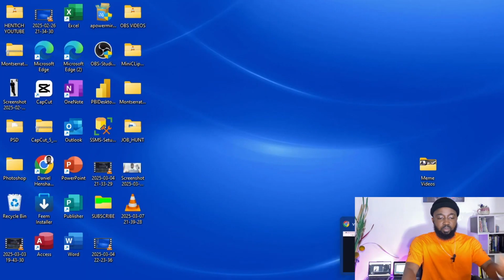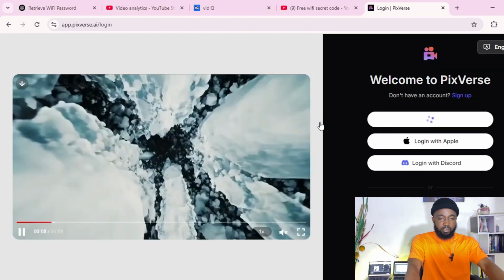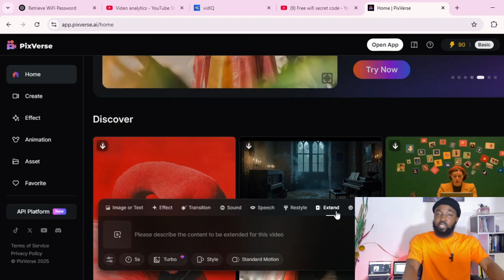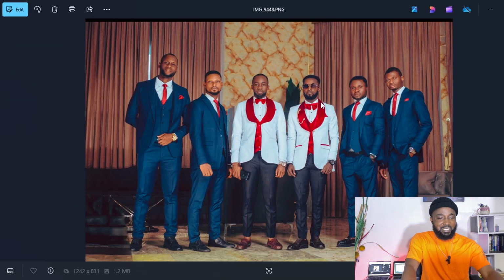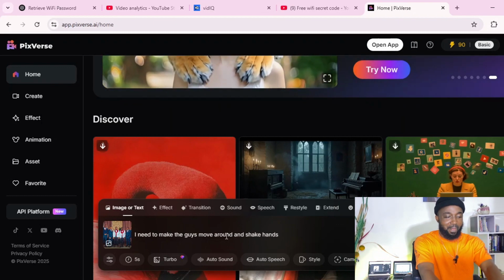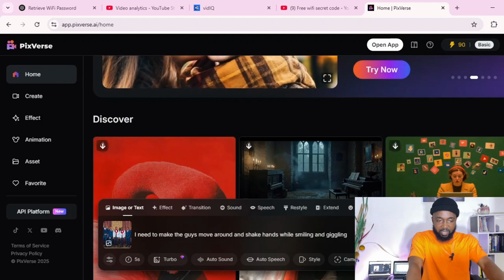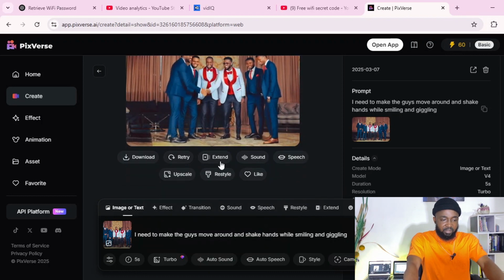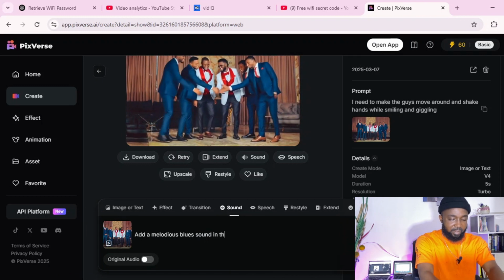Convert any picture/image to a Video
In this Video, I will teach you how to use Pixverse ai to Convert any picture/image to video